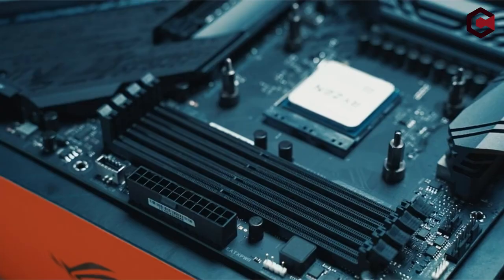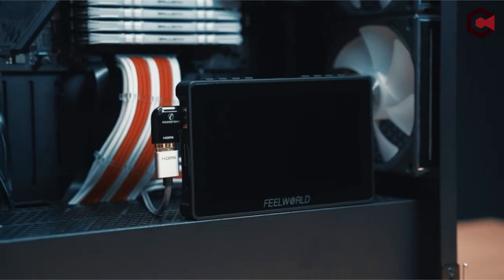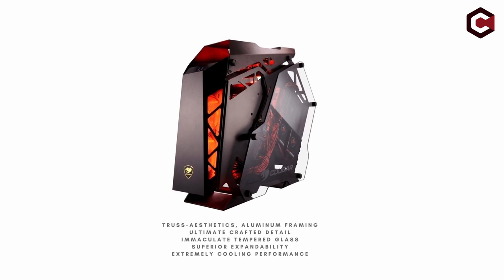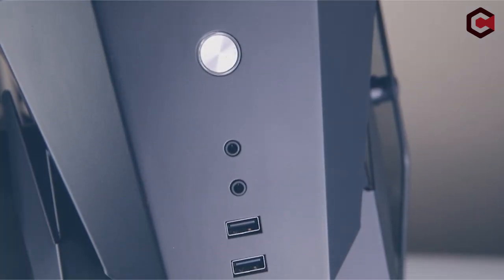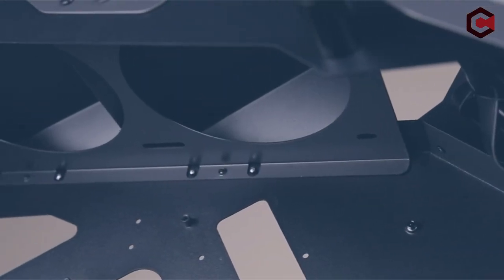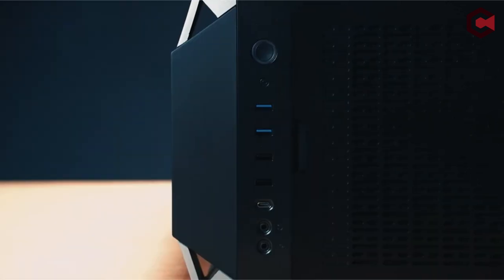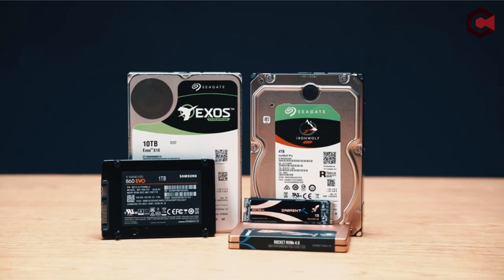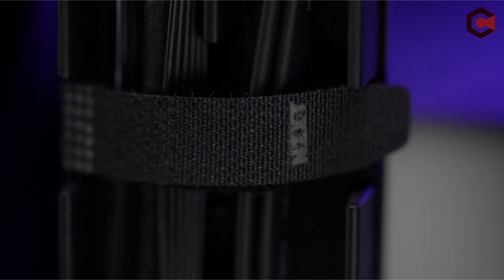Get These Water Cooling PC Cases Before It’s Too Late [2025] .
Let's talk about the Get These Water Cooling PC Cases Before It’s Too Late!. I have made a list of Best PC Case For Water Cooling which will help you decide which one to choose.

Quick Links: ✅✅✅

4: Cougar CONQUER ATX 0:41
3: Vetroo K1 Pangolin Mid-Tower 1:11
2: Segotep T1 Full-Tower 2:07
1: NZXT H510 - CA-H510B-B1 2:42

I have prepared this video guide to Best PC Case For Water Cooling to give you the ins and outs to help you make the right choice. So let's get started.